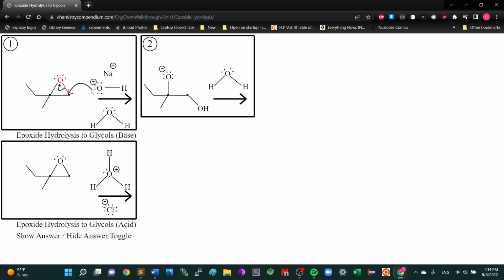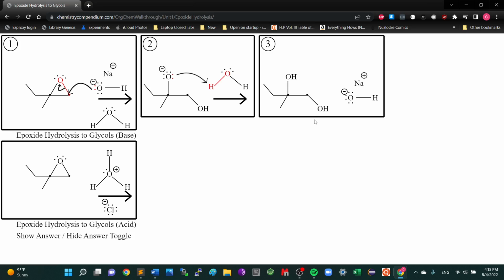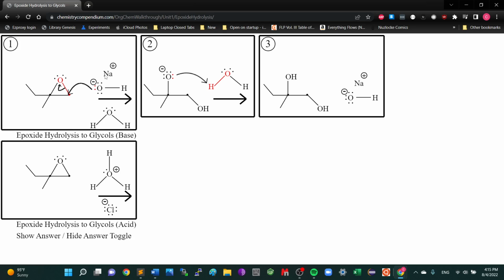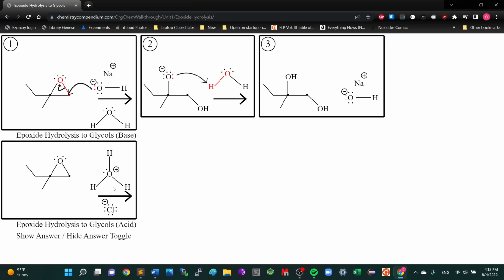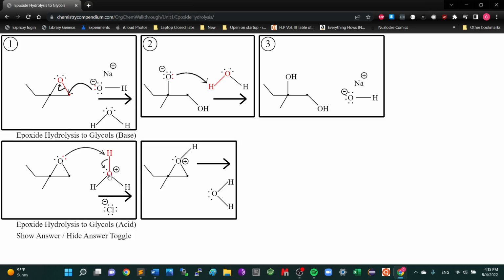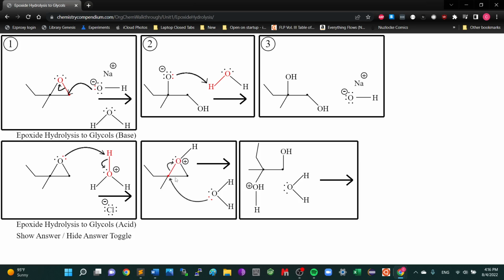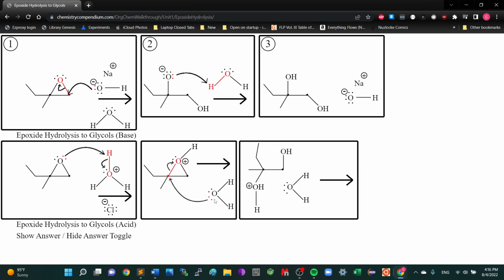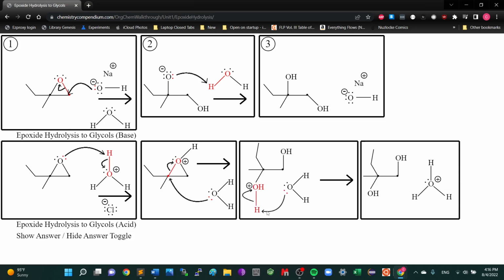Epoxide Hydrolysis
This video demonstrates the electron arrow pushing mechanisms of both acid- and base-catalyzed hydrolysis of epoxide.